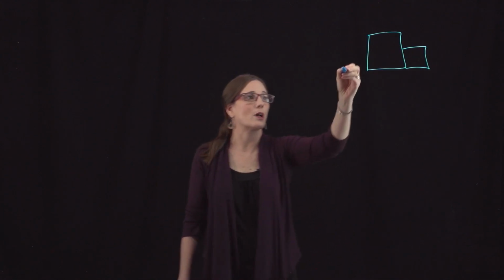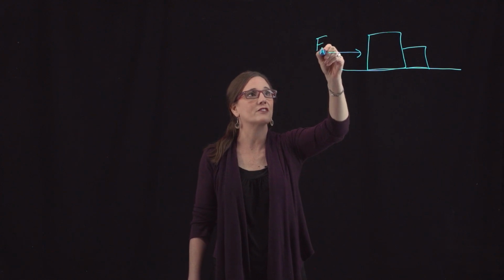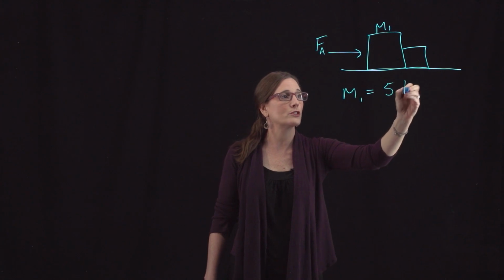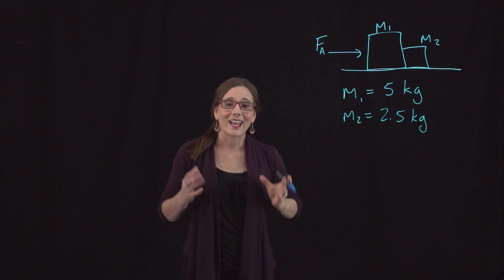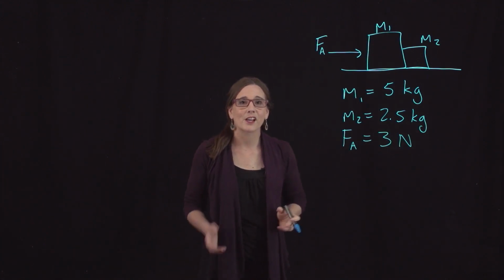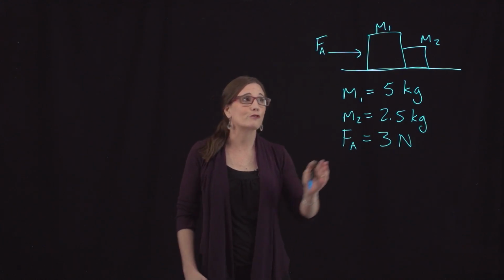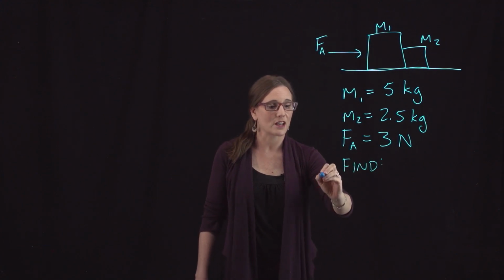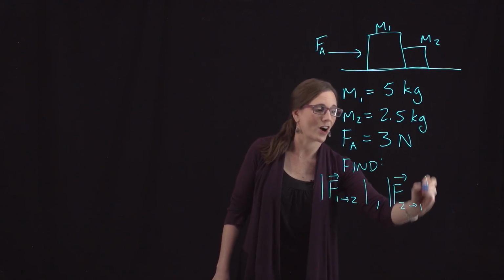Newton's Second Law Problem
This problem is suitable for an introductory physics course. and log in as Guest.